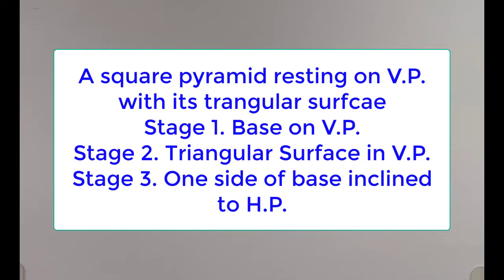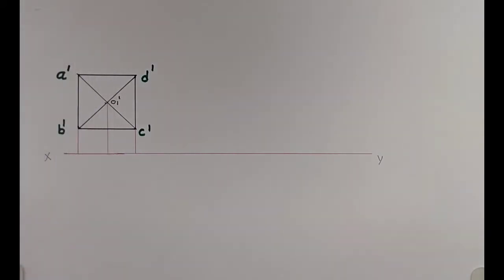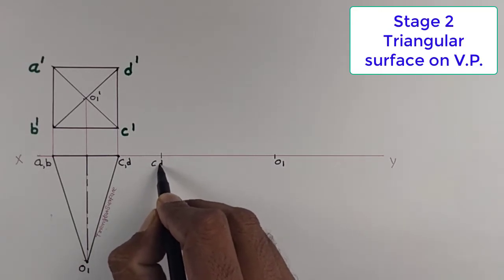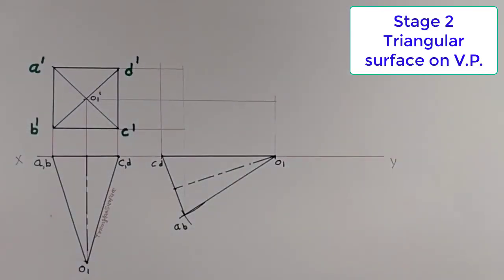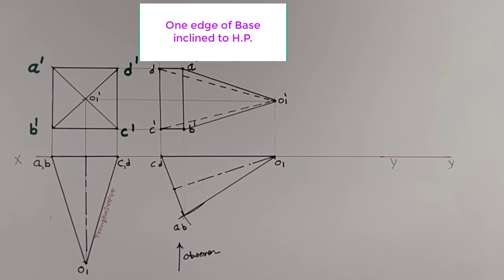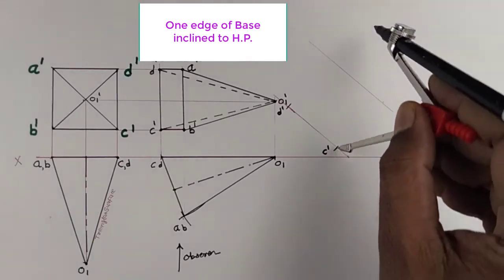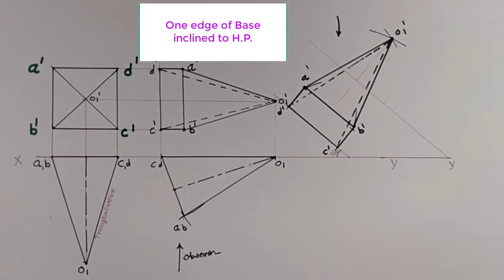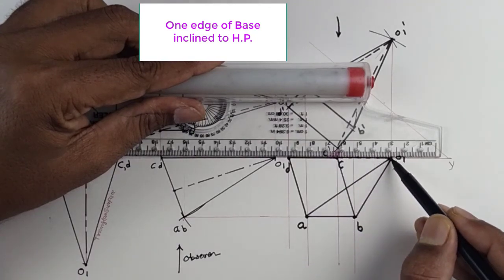Square pyramid in V P with its triangular surface | 13 | Projection Of Solid | ST Graphics Studio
We are going to study in this video Square Pyramid  resting on V.P. with its Triangular Surface. In this problem full problem explain with graphics drawing how to draw the your three stage plan and elevation as per problem statement